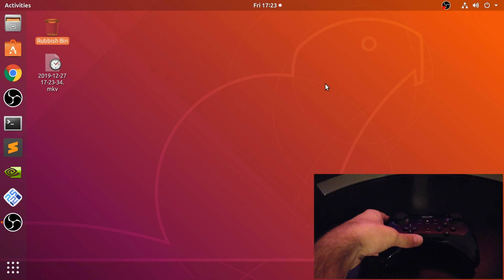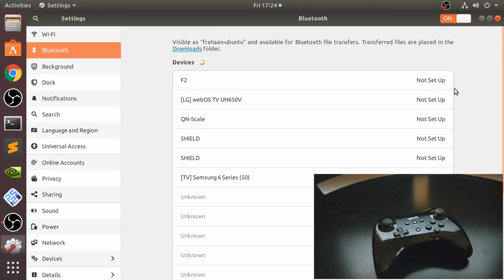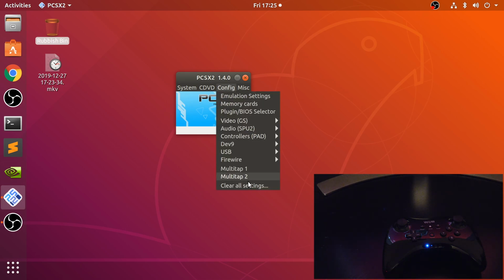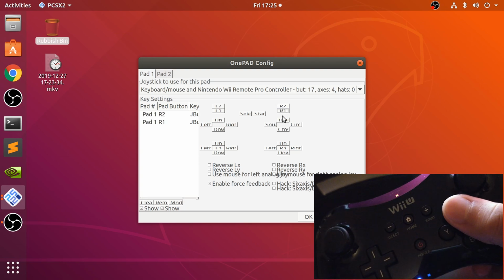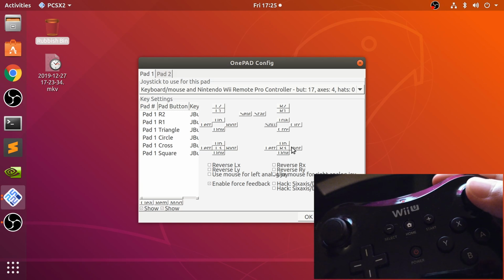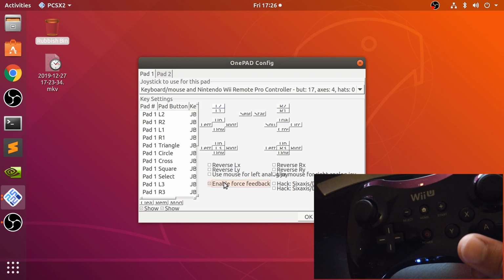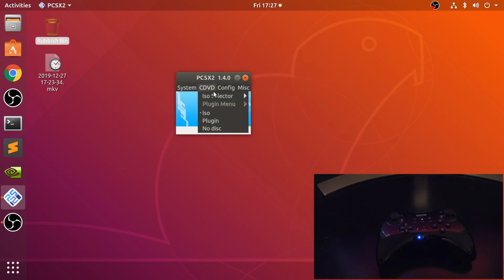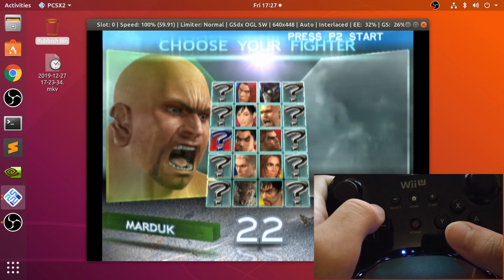How To Connect Nintendo Wii U Pro Controller To PCSX2 Linux (PlayStation 2 Emulation Linux/Ubuntu)